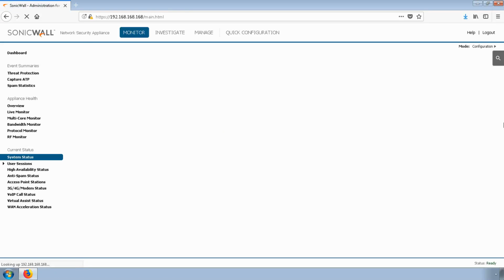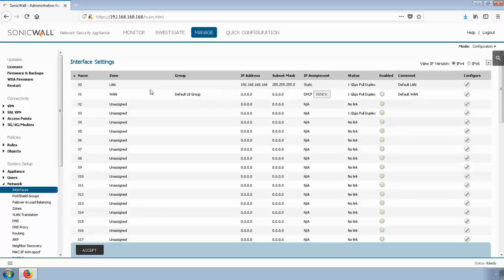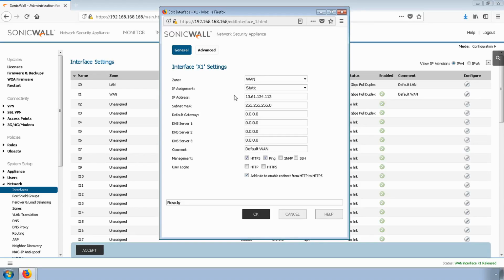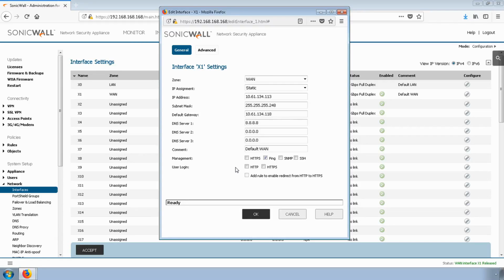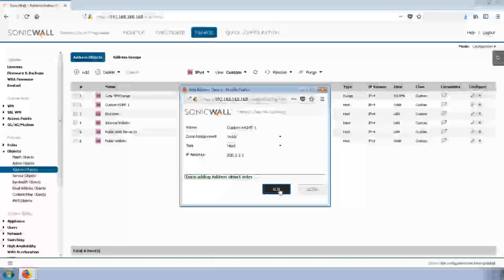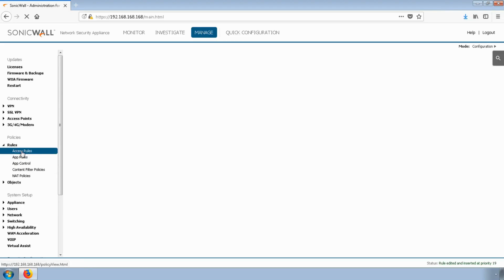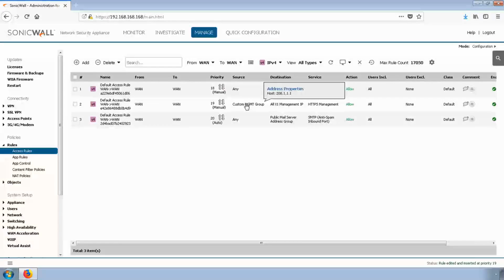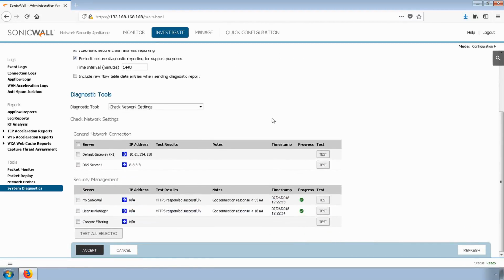Setup a wan interface to access the internet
Dereco Tecnologia
Sonicwall Partner